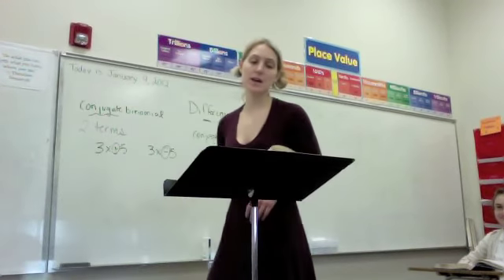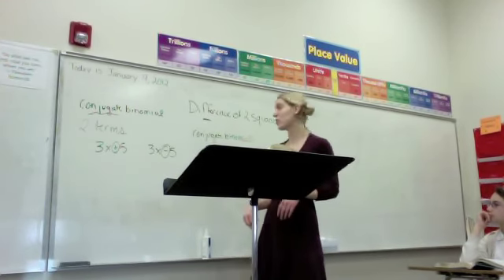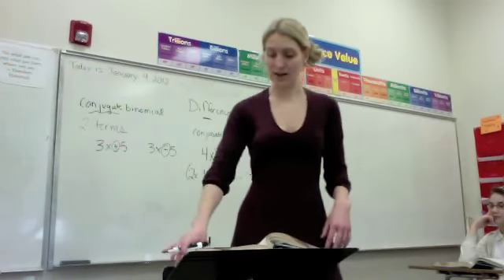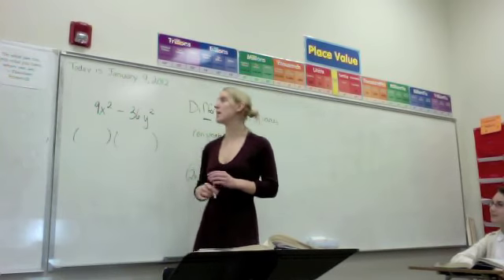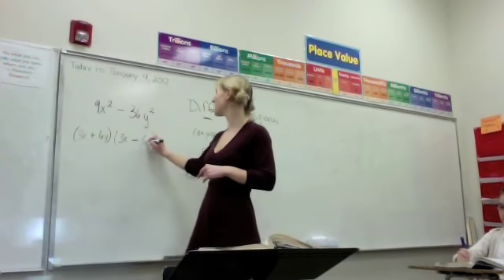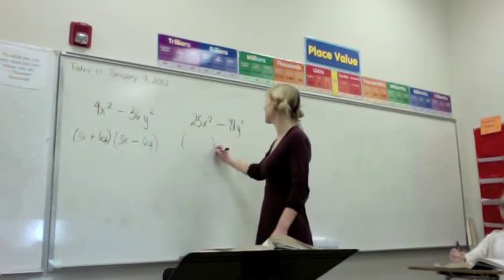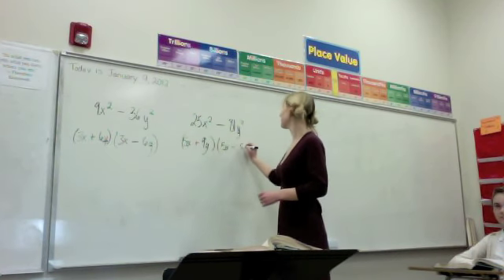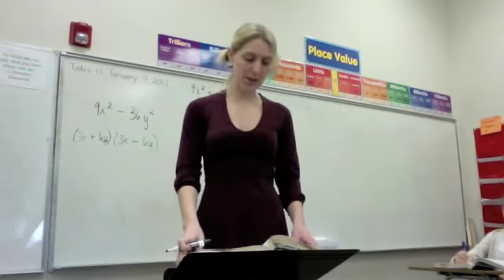Algebra I, Lesson 5-7